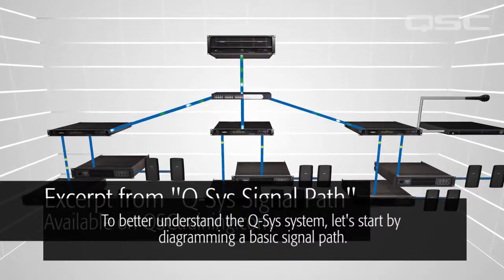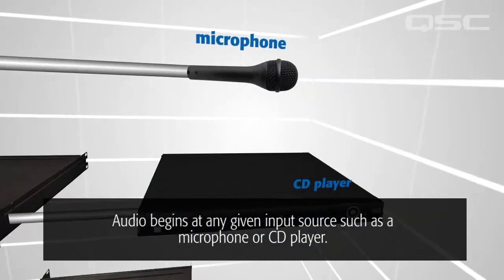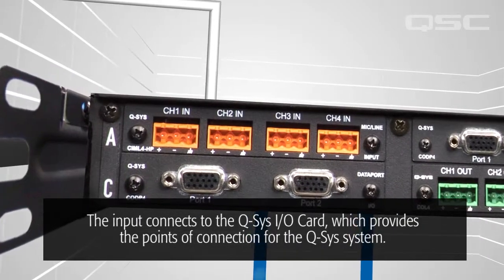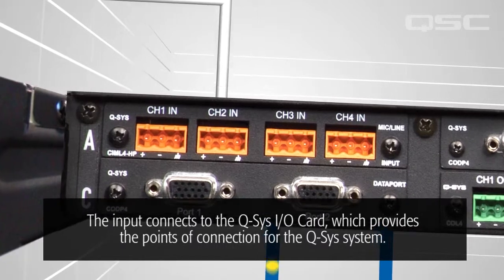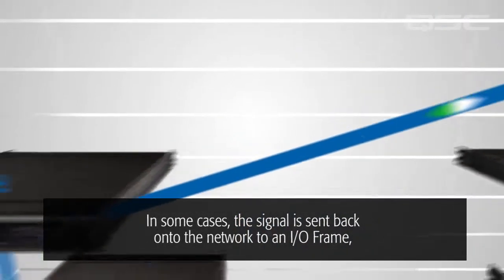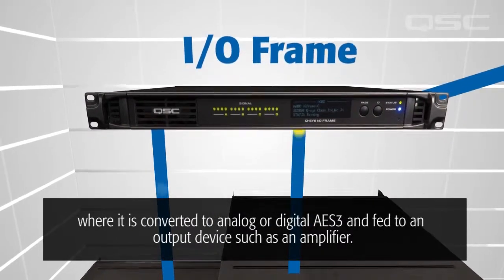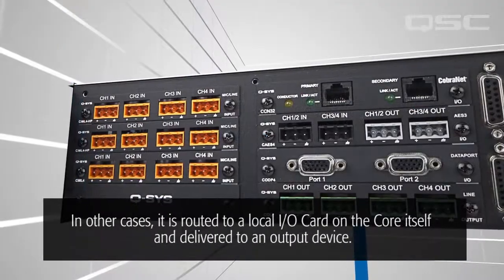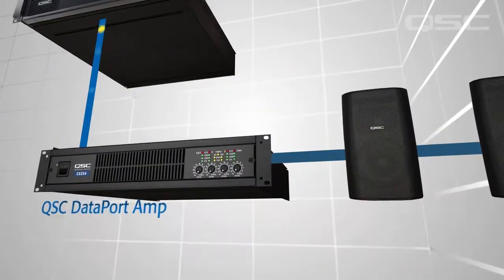System Architecture Subtitles English